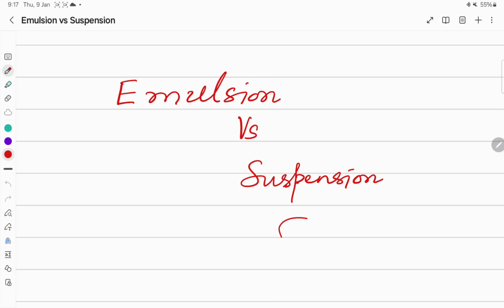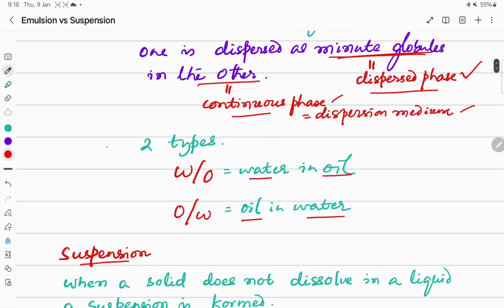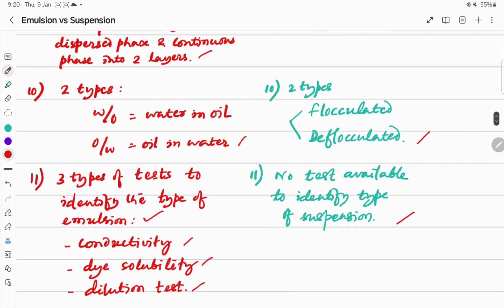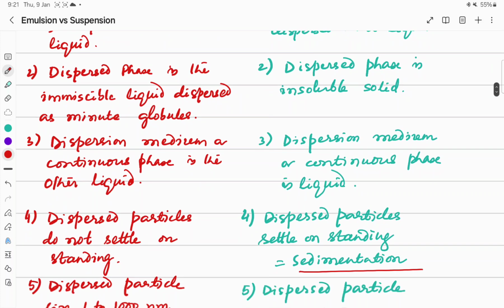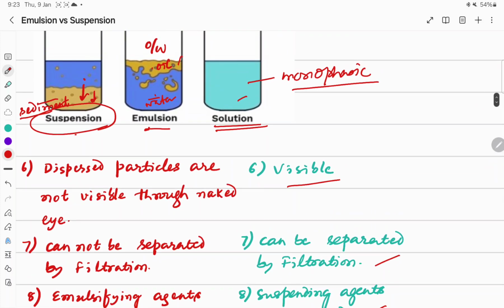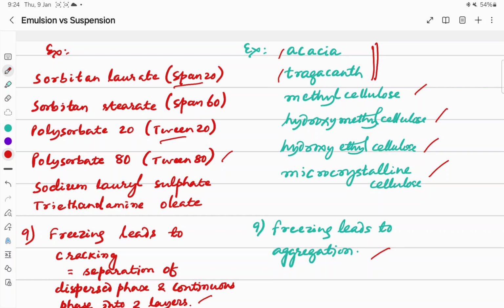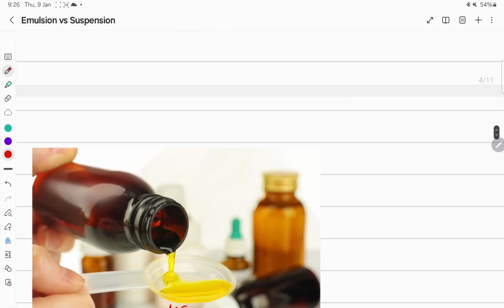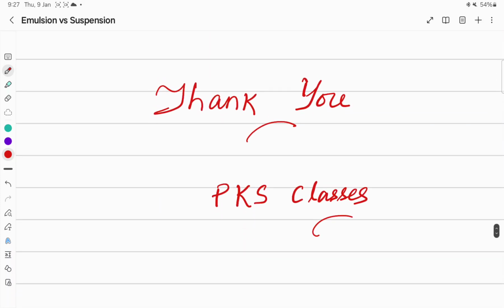Emulsion Vs Suspension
This video describes the difference between emulsion and suspension.